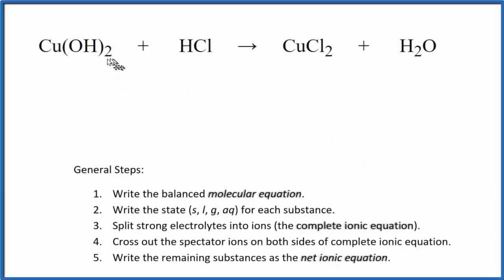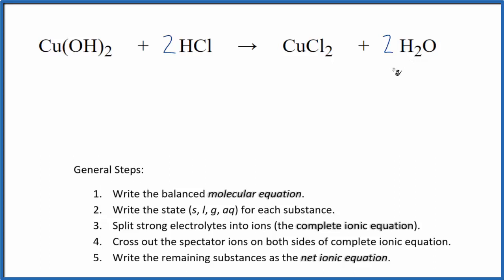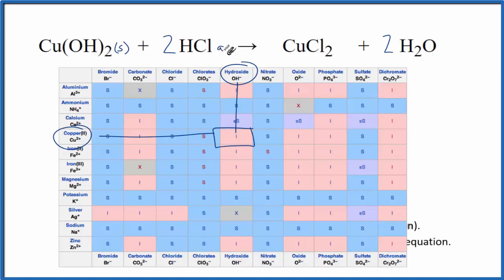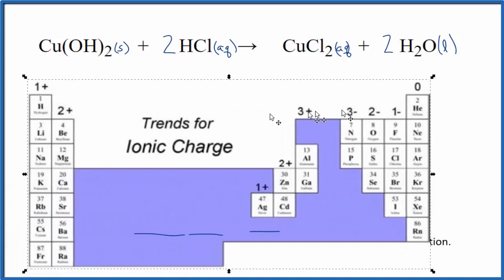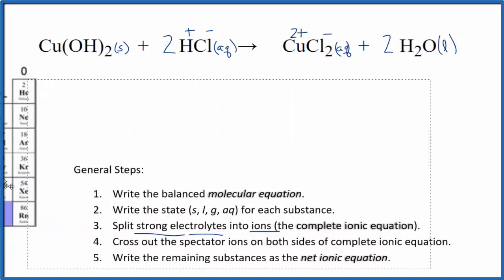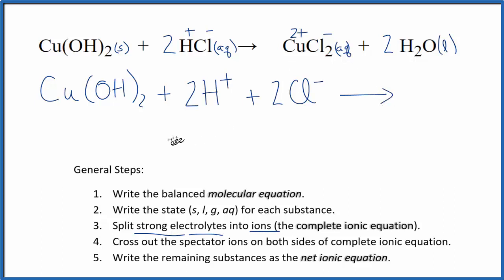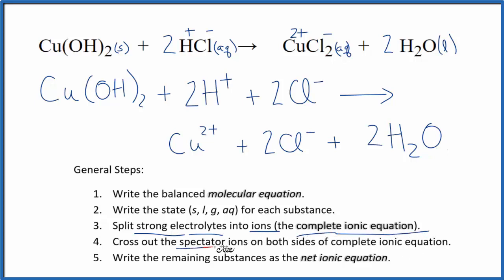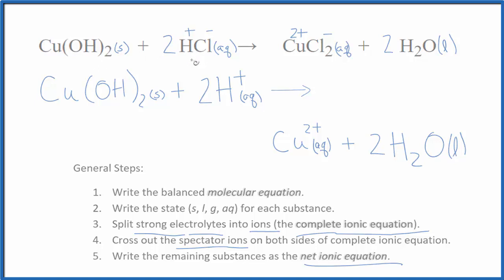How to Write the Net Ionic Equation for Cu(OH)2 + HCl = CuCl2 + H2O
There are three main steps for writing the net ionic equation for Cu(OH)2 + HCl = CuCl2 + H2O (Copper (II) hydroxide + Hydrochloric acid). First, we balance the molecular equation.

Important Skills

More Practice

General Steps:

1. Write the balanced molecular equation.
2. Write the state (s, l, g, aq) for each substance.
3. Split soluble compounds into ions (the complete ionic equation).
4. Cross out the spectator ions on both sides of complete ionic equation.
5. Write the remaining substances as the net ionic equation.